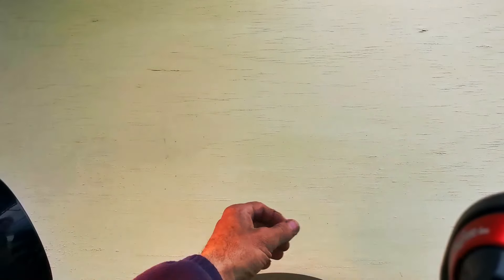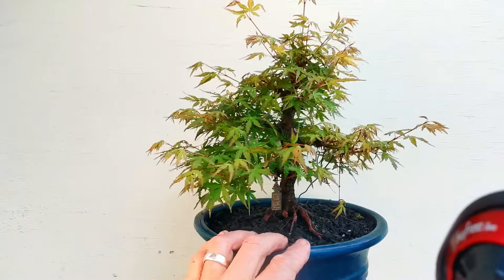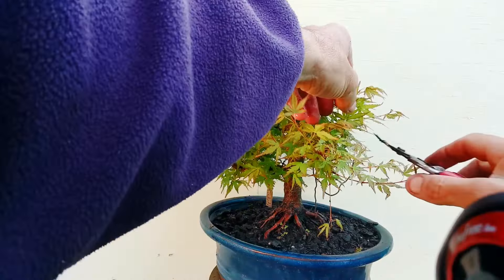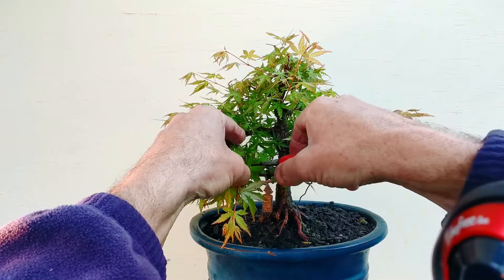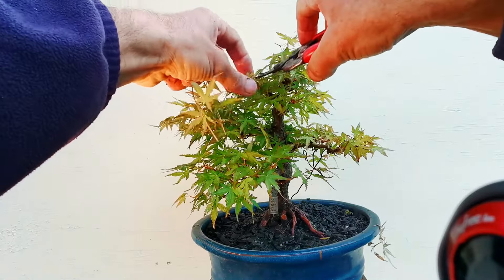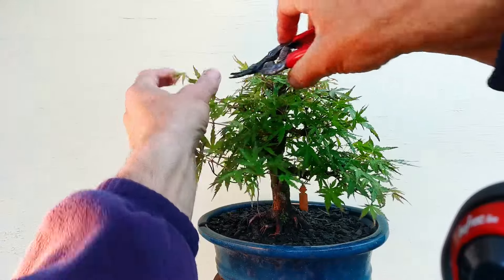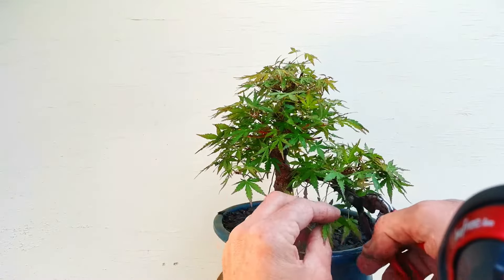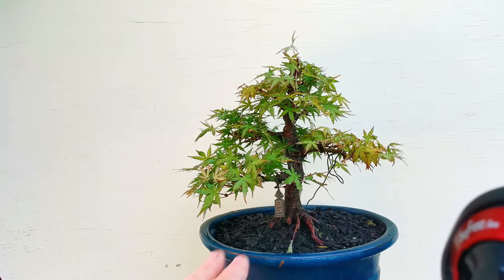2 minute maples #19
Fantastic little tree. Great nebari.